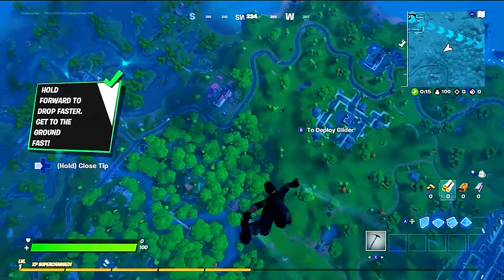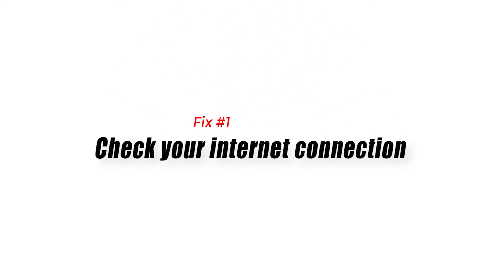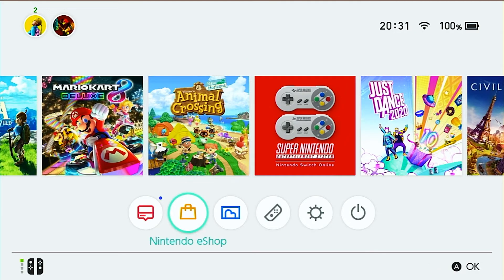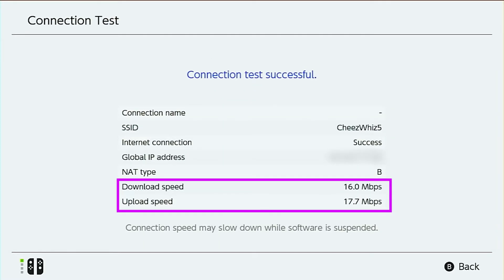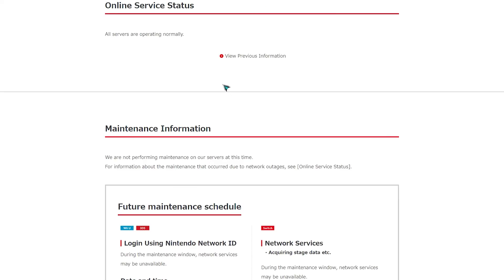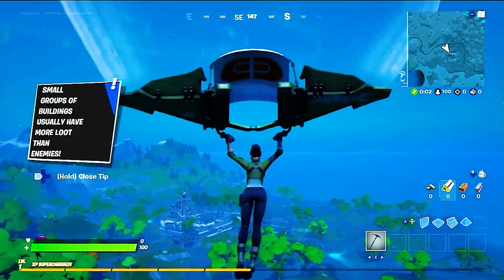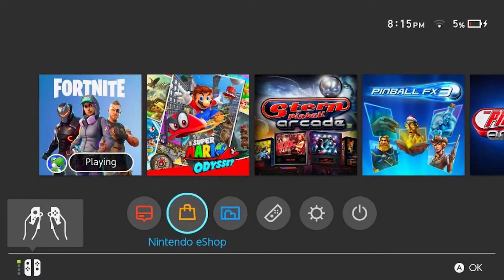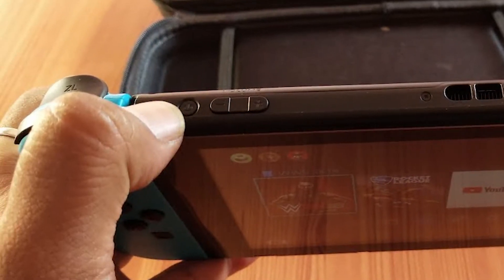How To Fix Fortnite Won’t Update On Nintendo Switch [Updated 2024]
Some Nintendo Switch players are reporting that Fortnite won’t install any update, or that updates are stuck and won’t download at all.
If you are experiencing the same situation, learn what you can do about this issue by following this troubleshooting guide.